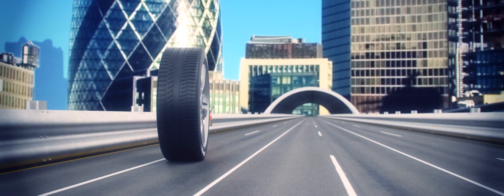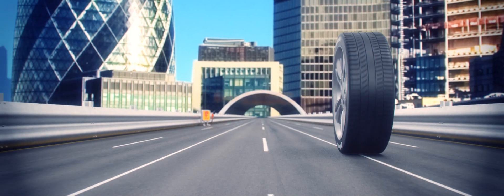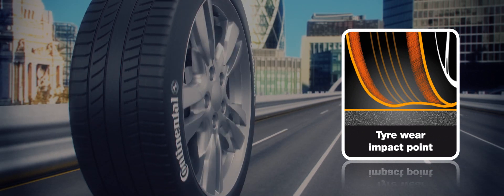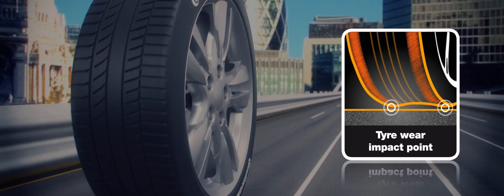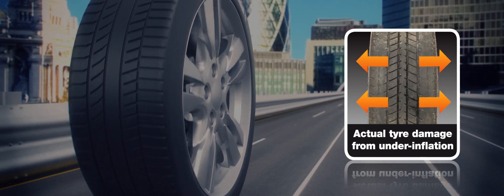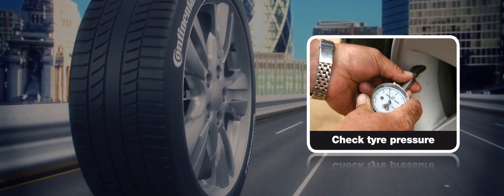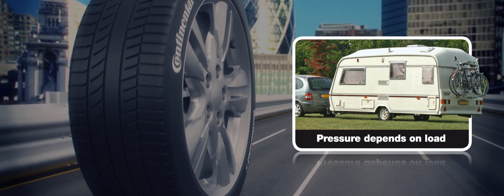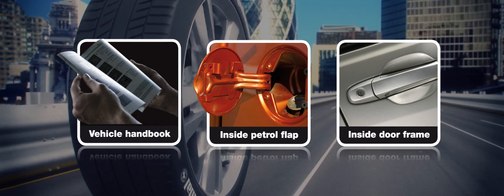Tyre Shoulder Wear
Did you know that under inflated tyres can cost you extra fuel and cause wear on the tread shoulder? This can cause internal tyre damage and vehicle can become less responsive. Shoulder wear is easy to spot, follow this guide and you'll be able to identify any problems.